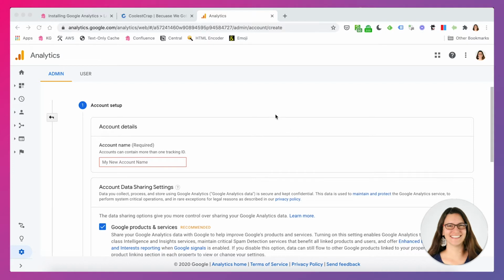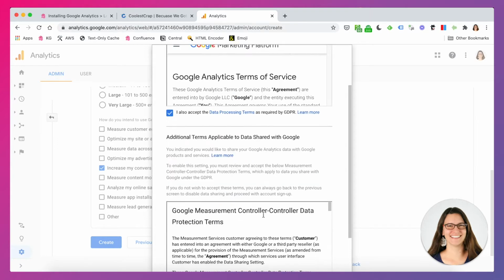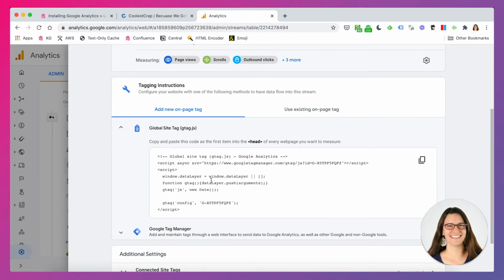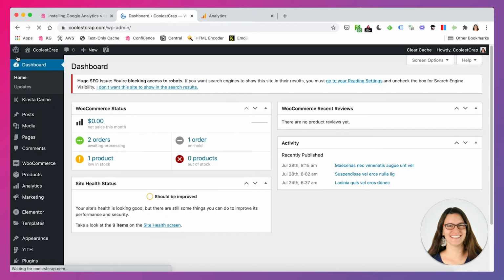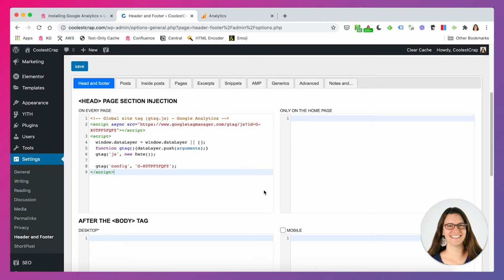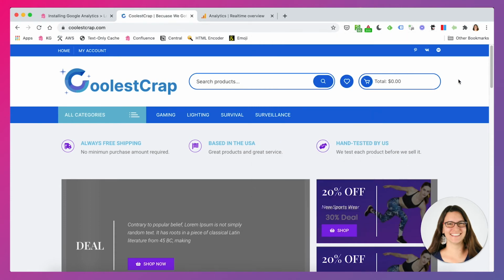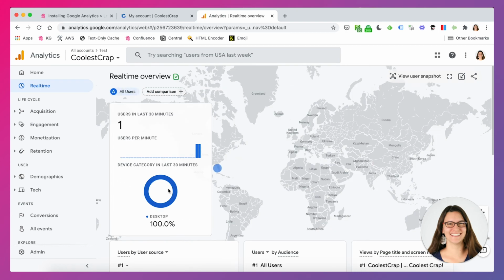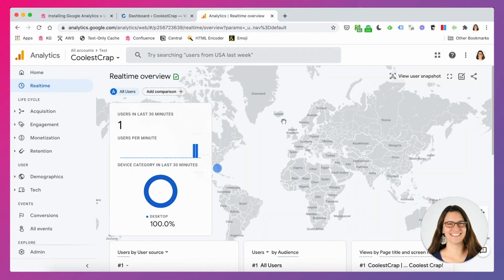BHB Local SEO Training: Installing Google Analytics (Google Analytics 4)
Bring Home the Bacon is a Private Local SEO Training Community for Agencies, Consultants, Freelancers and DIYers.

This video is for Bring Home the Bacon members. BHB is private local SEO training community.

Watch me show you how to install Google Analytics 4 on a website!